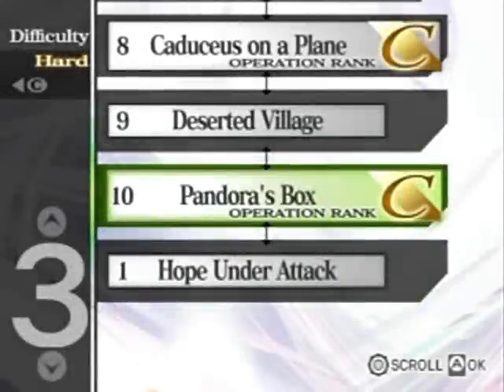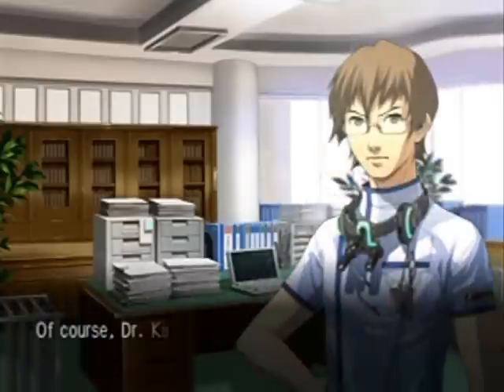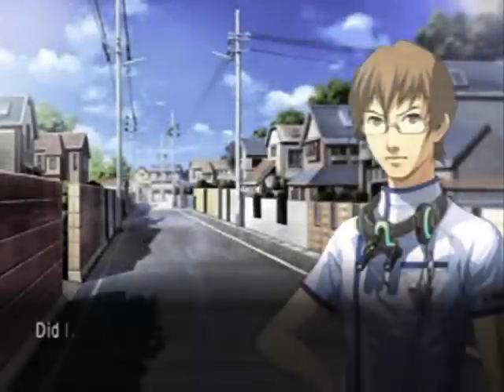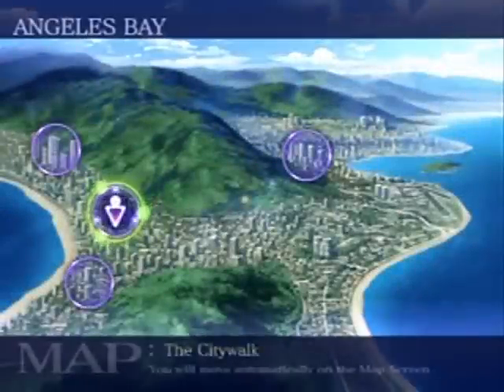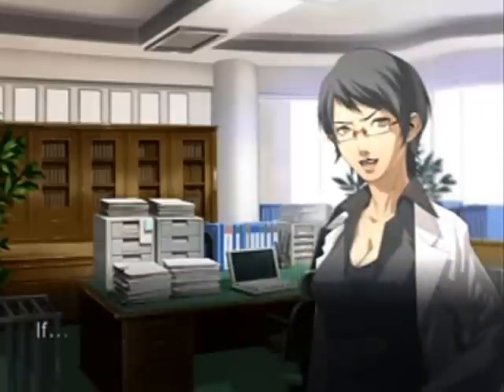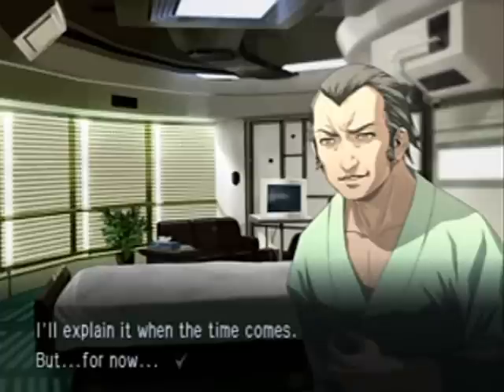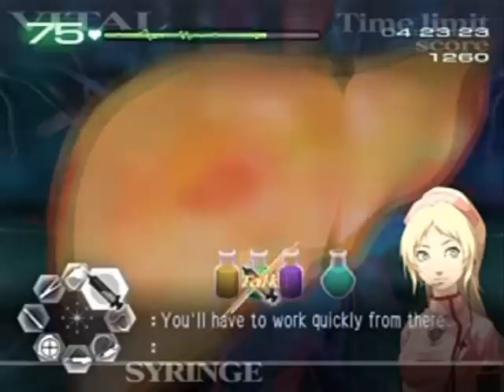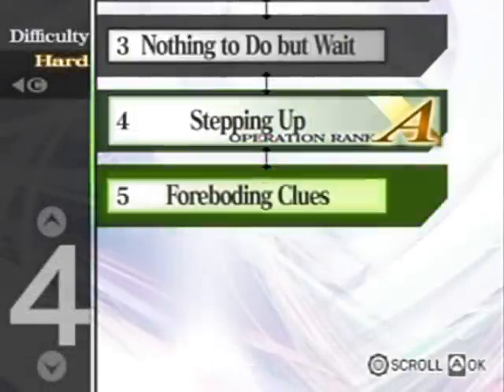Trauma Center Second Opinion Walkthrough Part 10: A Simple Virus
Delphi is just embarrassing themselves now, lol! Tetarti is goin' down! :D

Operation Time Stamps:
4-2... #1 2:54, #2 5:02 #3 6:37
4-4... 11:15